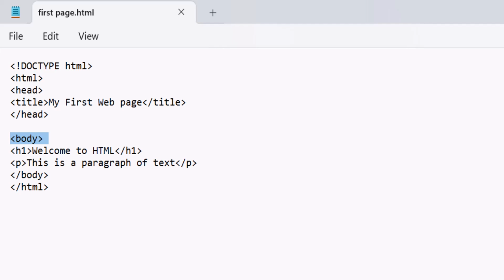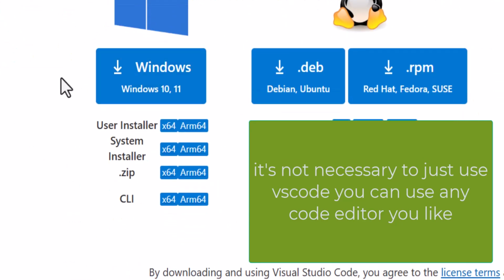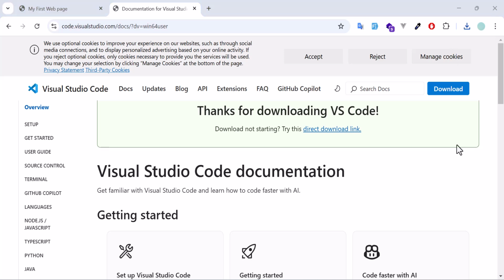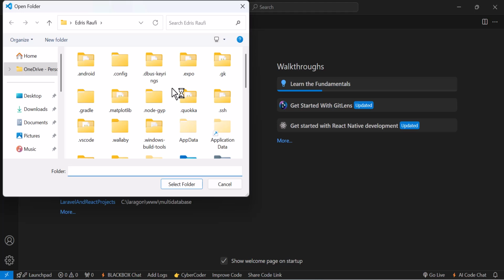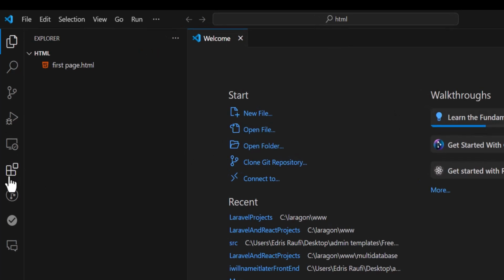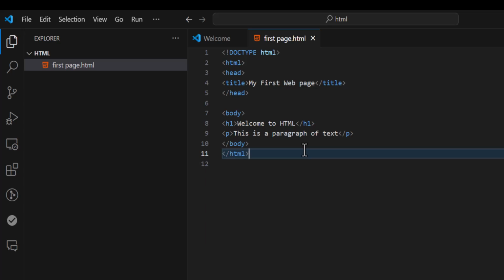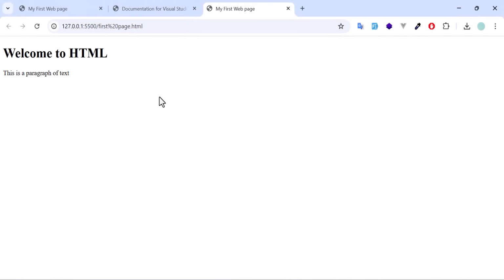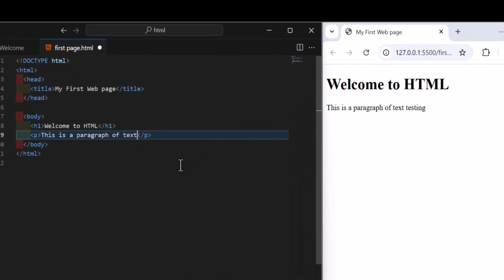03 How to Install and Set Up VS Code for Web Development | 2026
Welcome to the HTML5 Complete Tutorial Series!

In this video, we’ll guide you through the process of installing and setting up Visual Studio Code (VS Code), one of the most popular and powerful code editors for web development.

In this video, you’ll learn:
How to download and install VS Code on your system.
Installing essential extensions for HTML and web development.
Setting up VS Code for an optimal coding experience.
Tips for using VS Code efficiently.
By the end of this video, you’ll have VS Code installed and ready to use for your HTML5 projects and beyond!